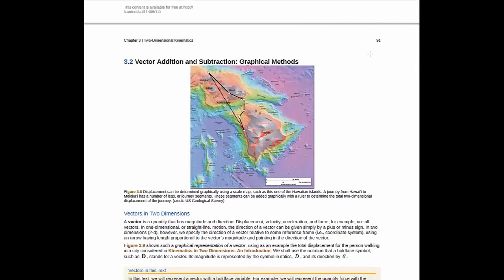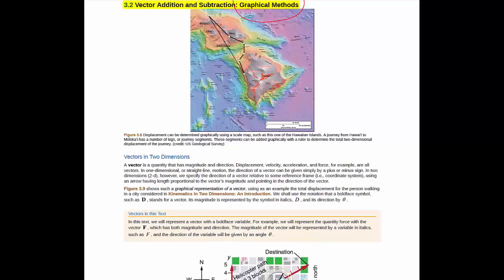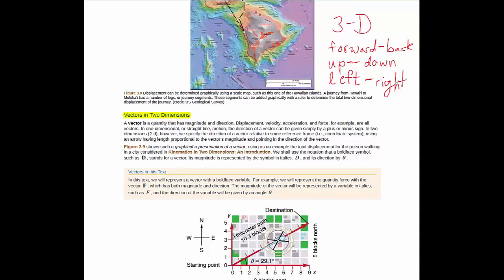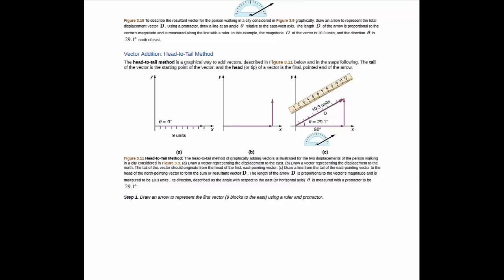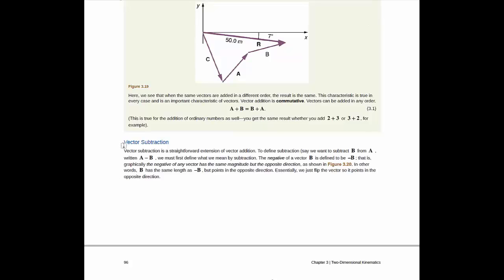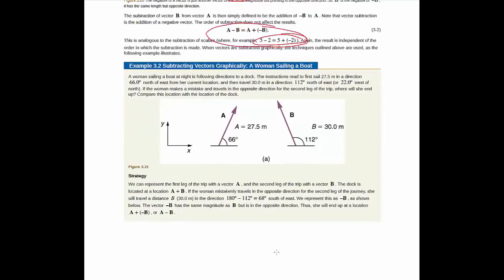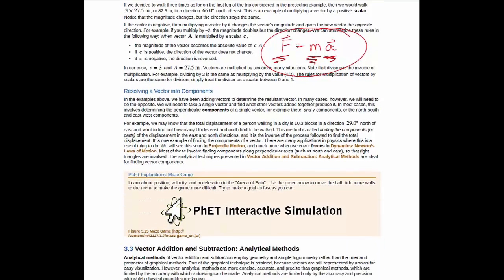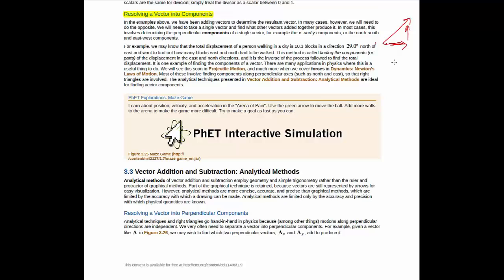OpenStax Section 3.2 Reading Guide